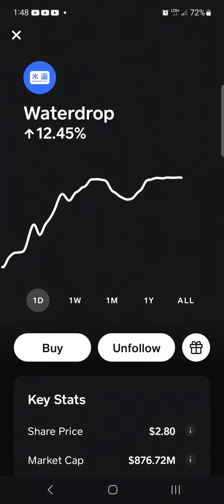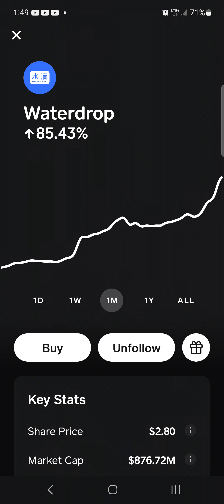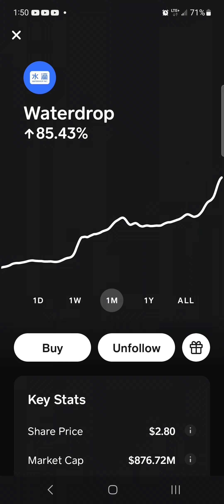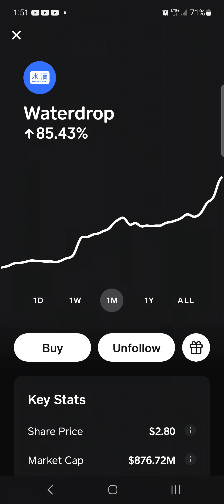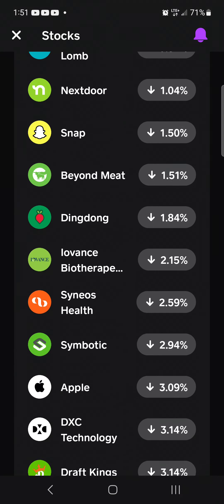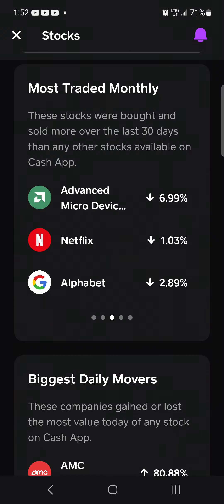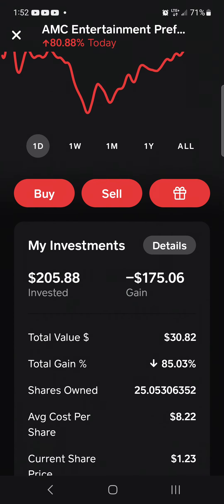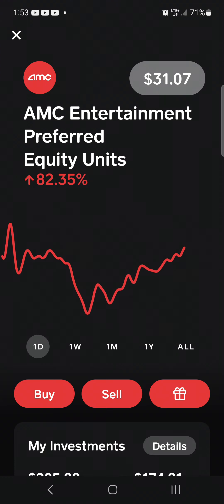This Penny Stock Keeps Shining! CASH APP Stocks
Waterdrop is most definitely one of my favorite penny stocks.

FYI: This isn't financial advice.  Do your own research before investing in the markets.